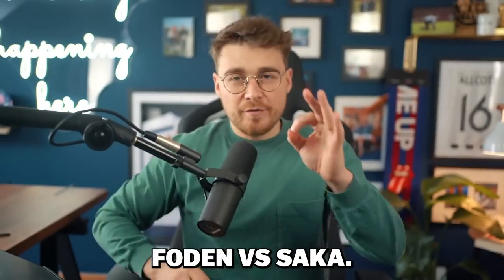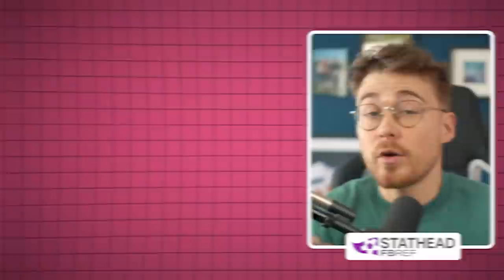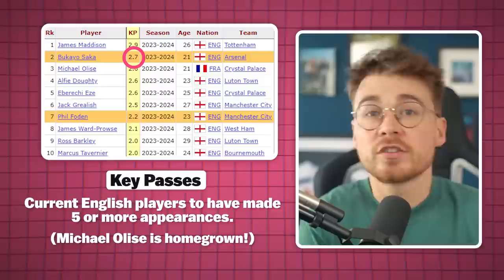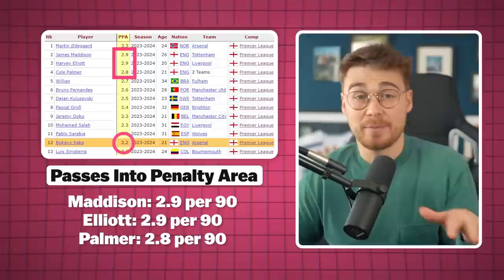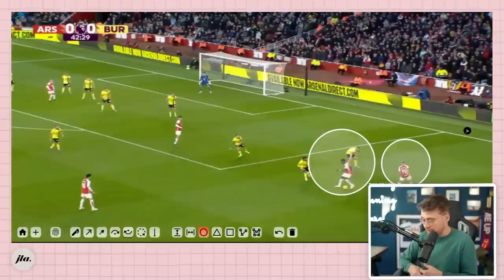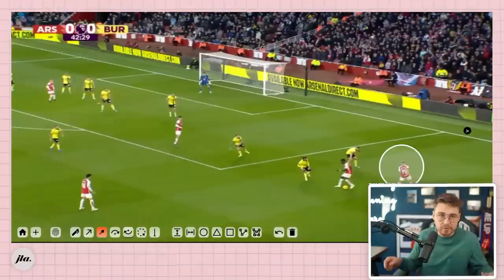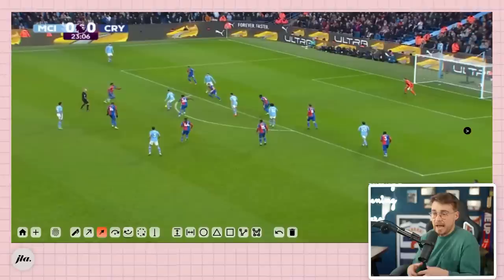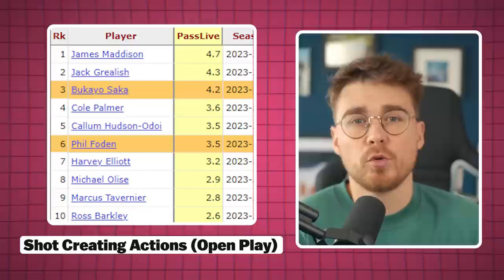Saka vs Foden: The INSANE Stat That Ends The Debate.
In this video, James Allcott takes a look at the Saka v Foden debate and analyses each player to decide who is better!

0:00 Who Is Better: Saka or Foden?
0:58 Why Saka Is Most Important Than Foden.
1:30 Why Saka Is LEVELS Above Foden At This...
2:25 Why This GENIUS Saka Moment Is Key In The Debate.
4:22 Saka's INSANE Stat Where Nobody Comes Close!
5:44 The Genius Of Foden That Saka Will Never Have.
8:10 The Most Important Stat For Saka & Foden At EURO 2024.
9:01 3 Things That End The Saka v Foden Debate.